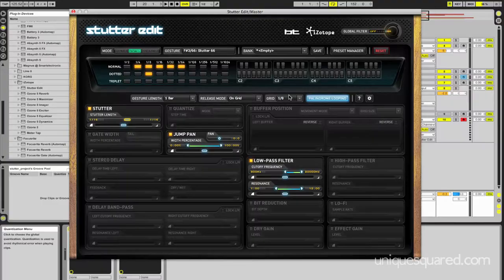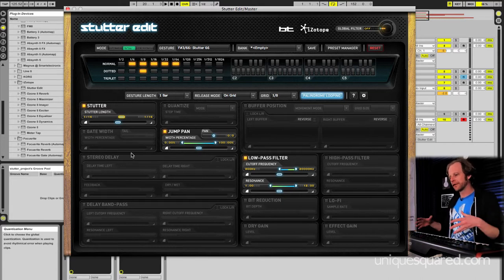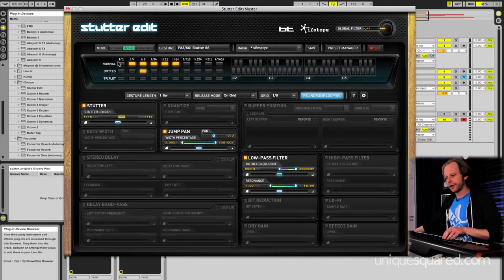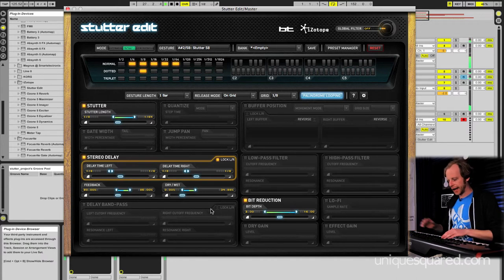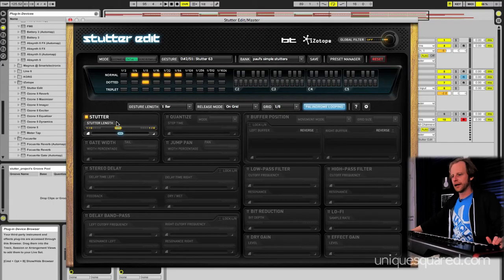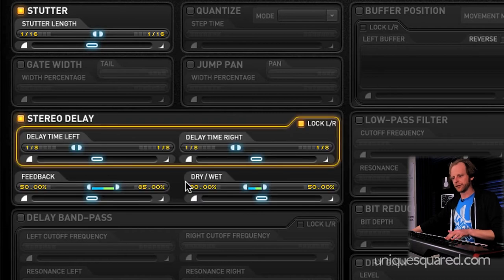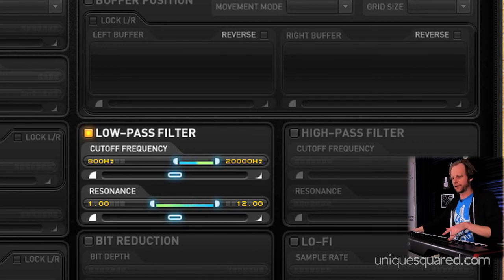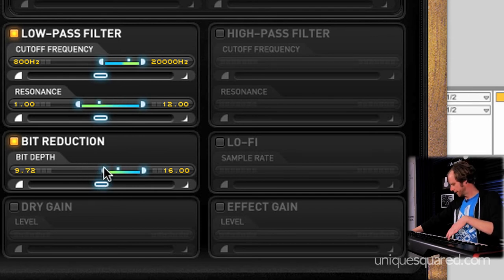iZotope Stutter Edit Overview and Demo | UniqueSquared.com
Lonely Paul shows off the iZotope's Stutter Edit and runs through some of it's features. At the end he demo's the software on his MIDI controller.